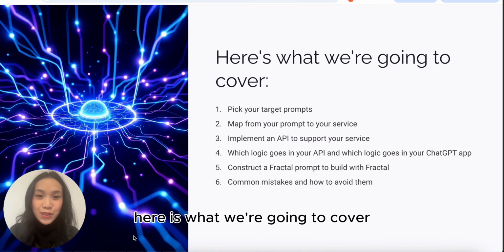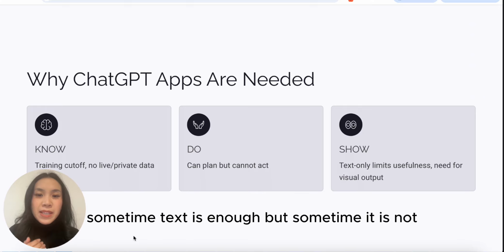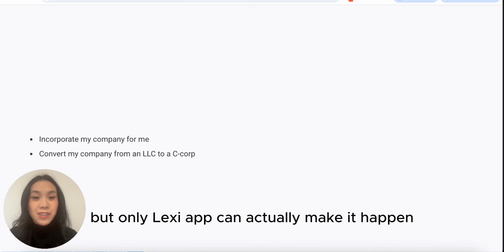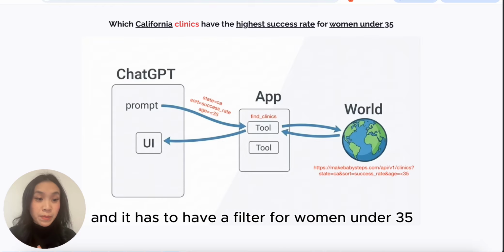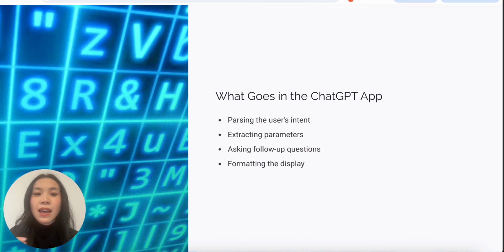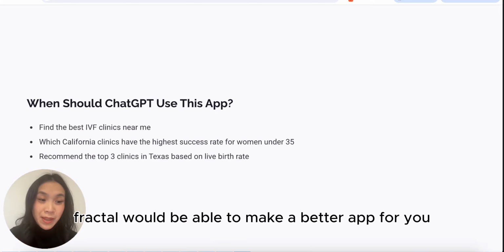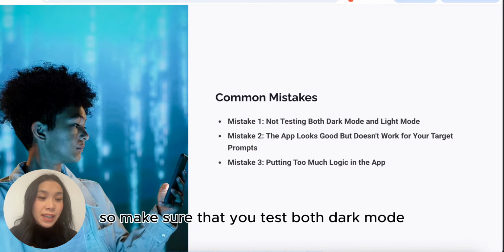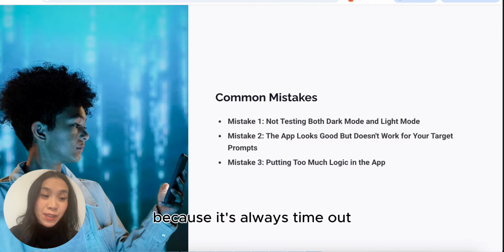Build a ChatGPT App for Your Startup in 6 Steps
So you have a startup and you want to bring your service to ChatGPT? This video walks you through the exact framework I use for my own projects and for my customers.
Building the app is the easy part. The hard part is figuring out what to build. I'll show you how to identify the right prompts to target, map those prompts to your existing system, and turn everything into a working ChatGPT app using Fractal.
In this video, I cover how to find prompts where ChatGPT struggles (know, do, show), how to map those prompts to your API, how to decide what logic goes in your app vs your backend, and how to write the perfect Fractal prompt to build your app.
Fractal makes it easy to turn your existing service into a ChatGPT app. Just describe what your app should do, and Fractal builds it for you.
Examples featured in this video:

Baby Steps IVF (IVF clinic discovery)
Lexie AI (company incorporation)